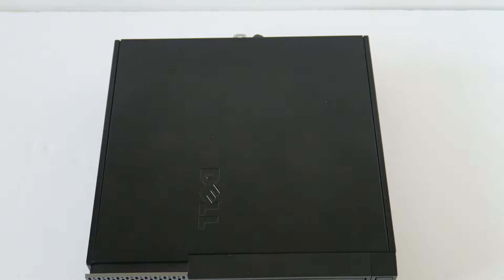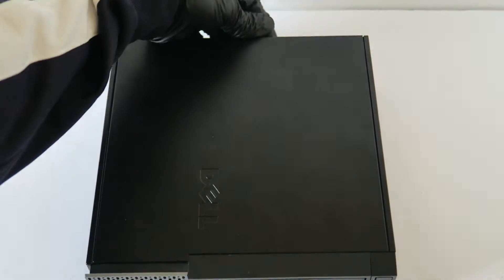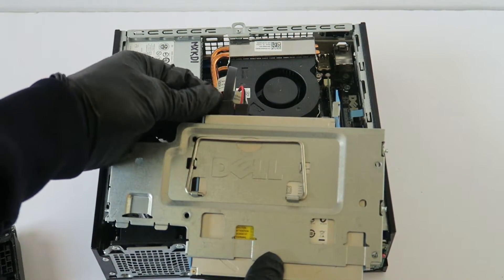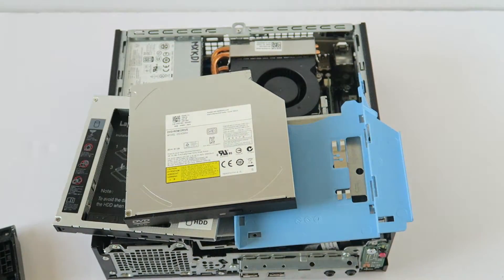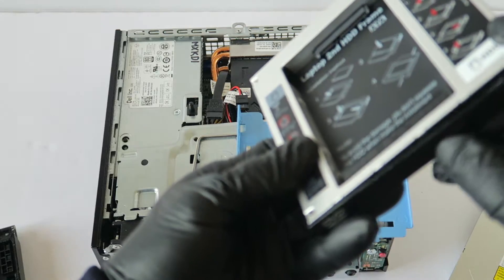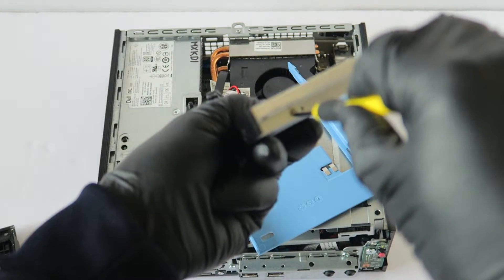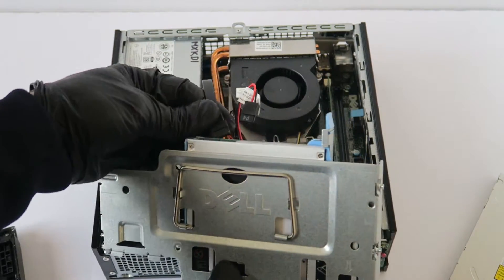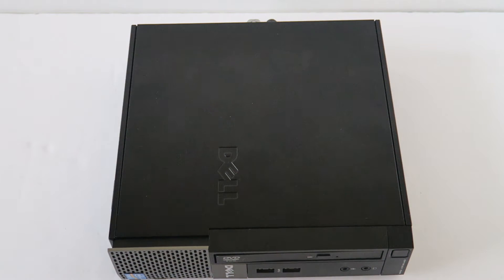Dell Optiplex USFF 9020 9010 7010 Install Second SSD HDD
Dell Optiplex Ultra Small Form Factor, 9020, 9010, 7010, 990, 790, 780 How to install second dual Solid State Drive or Hard Drive.

Here is the List of parts upgrades:

Stanley 66-052 6-Piece Precision Screwdriver Set

SATA Hard Drive Caddy, Universal 12.7 mm SSD HDD Hard Drive Caddy

2.5" 12.7 mm 2nd SSD HDD Hard Drive Caddy Adapter

List of RAM, Cables For Monitor, SSD will work with this system Dell Optiplex USFF.

Display Port to HDMI

Amazon Basics Uni-Directional DisplayPort to HDMI Display Cable 4K@30Hz - 6 Feet

Display Port to DVI

Amazon Basics DisplayPort to DVI Display Cable - 6 Feet

Display Port Cable
Amazon Basics 8K DisplayPort to DisplayPort

(2.) USB Wifi Adapter for PC, EDUP AC600M USB Wi-fi Dongle 802.11ac Wireless Network Adapter

(1.)  Thermal Grizzly - Spatula for Applying and Spreading Thermal Paste

Thermal Compound Paste:

(1.) Arctic MX-4 Thermal Compound Paste Carbon Based

(4.) A-Tech 16GB (2x8GB) DDR3L 1600 MHz UDIMM PC3L-12800 (PC3-12800)

(9.) Crucial MX500 1TB 3D NAND SATA 2.5 Inch Internal SSD